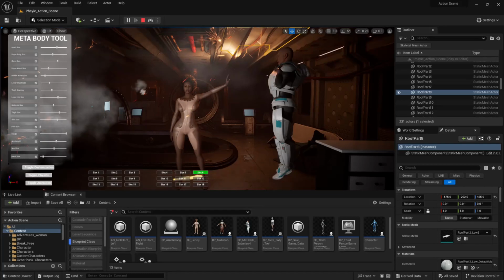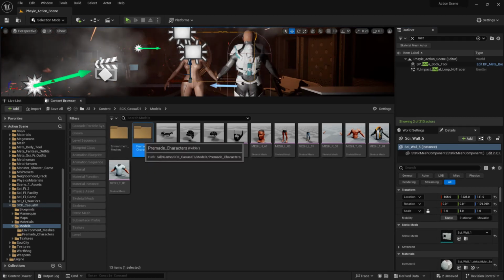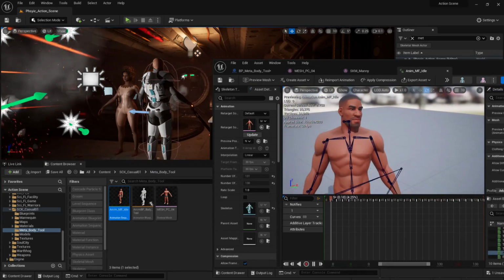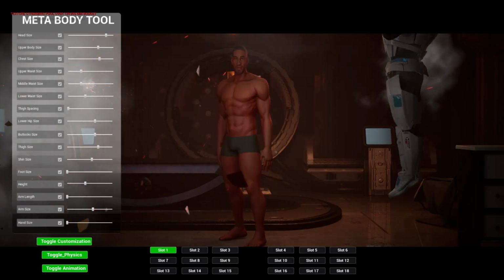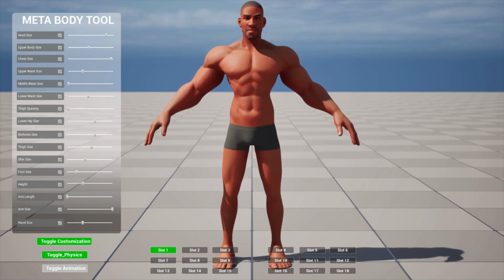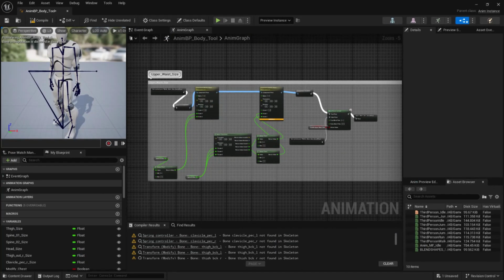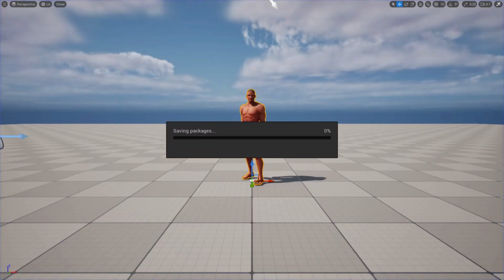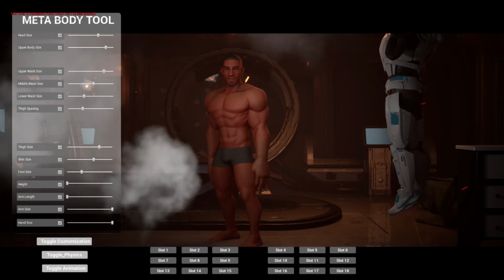Meta Body Tool - Part 2 Adding the tool to a none UE Mannequin based skeleton.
0:00 Introduction
1:00 Adding a new character
5:07 Adding the tool to our new character
14:13 Modifying the tool to work with our new character
28:52 Hiding widgets (menus) that are not necessary
32:11 Final Adjustments

Available on the UE Marketplace